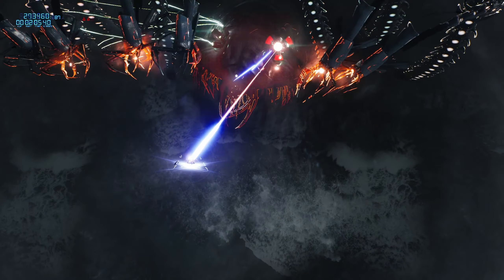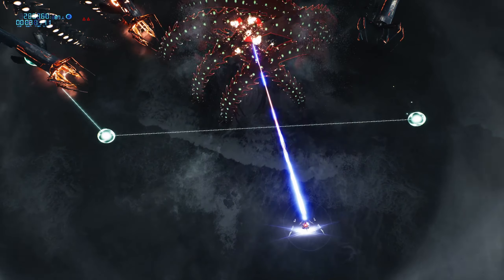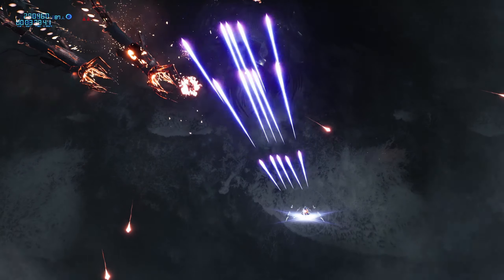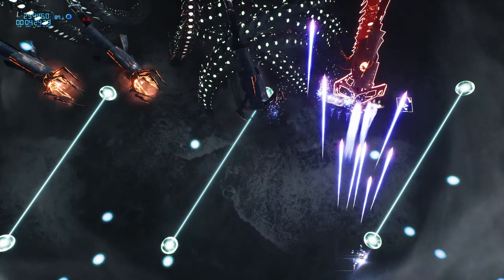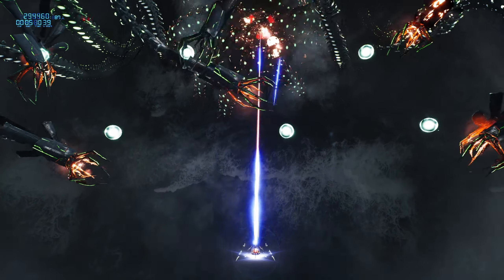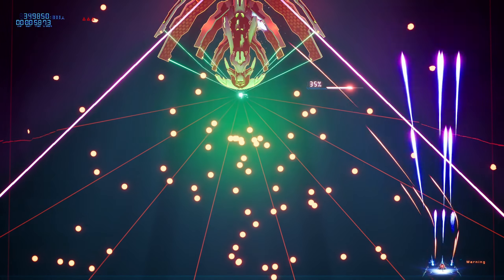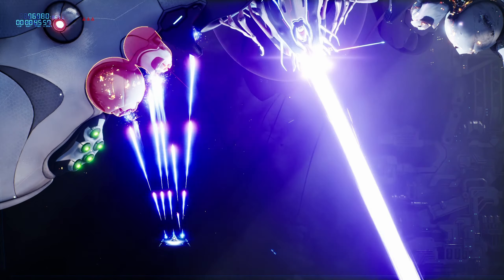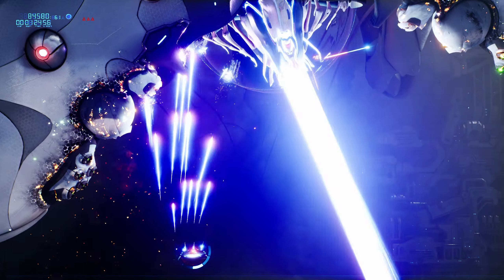CYGNI All Guns Blazing: 3 BOSS FIGHTS Gameplay (PC)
Check out these 3 boss fights from the game CYGNI: All Guns Blazing, A stunning  twin-stick Shmup game. A sci-fi shooter where you control a spaceship and fight aliens invading your planets. Boss fights look huge, epic and the boss fight has a great Matrix-like cinematic feeling to it.

0:00 Intro
0:27 First Boss Fight
3:44 Second Boss Fight
4:42 Third Boss Fight